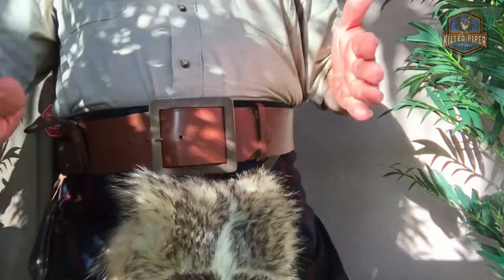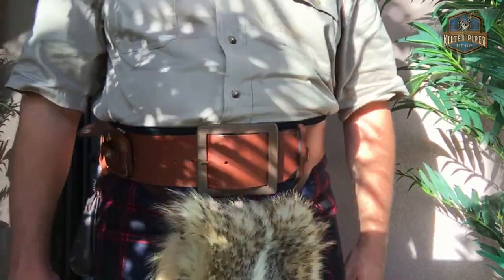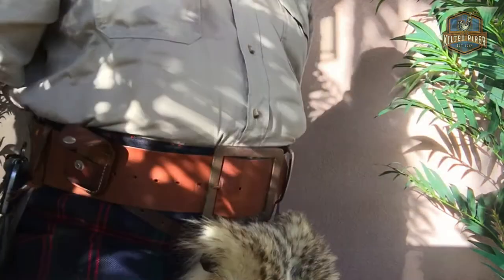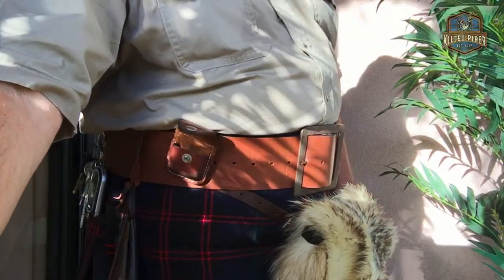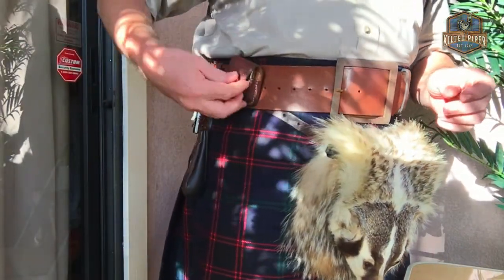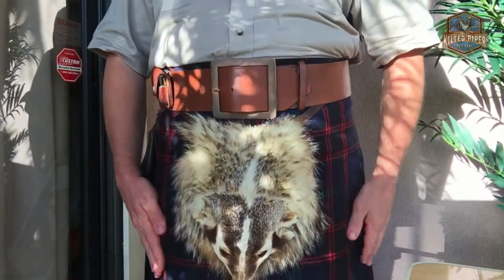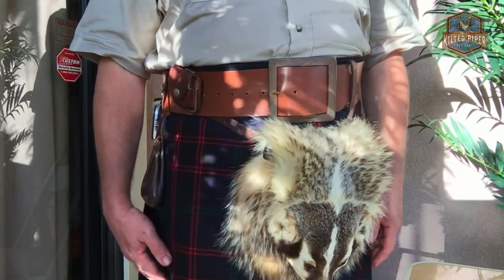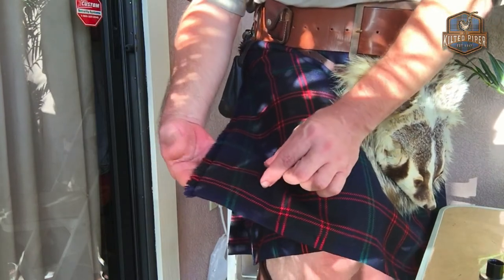Kilt Tips | Kilt Pins - What Are They, and What Do They Do?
Here is another viewer asked question I received. The viewer i=will be wearing a kilt for the first time for an upcoming Scottish wedding and wanted to know what kilt pins were if he needed to wear one, and what kilt pin to choose. So we discuss kilt pins in today's video.